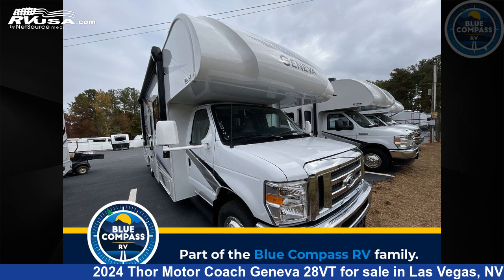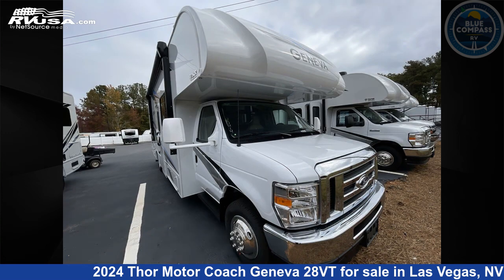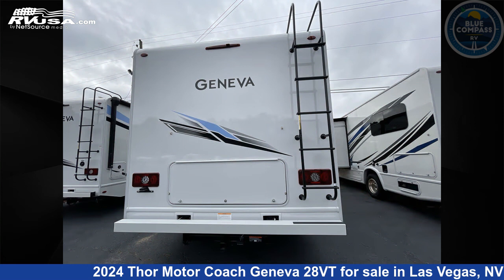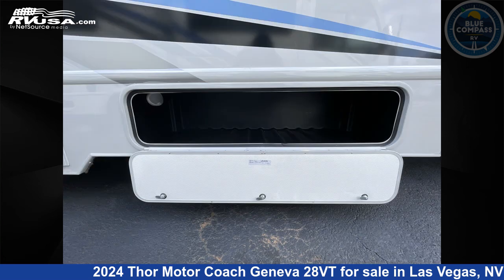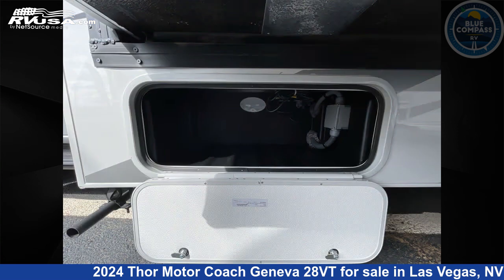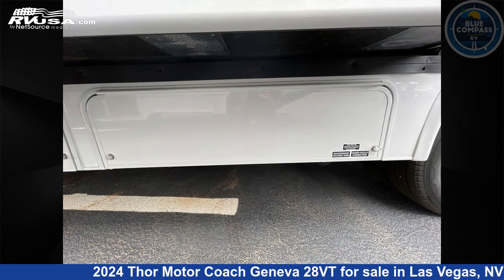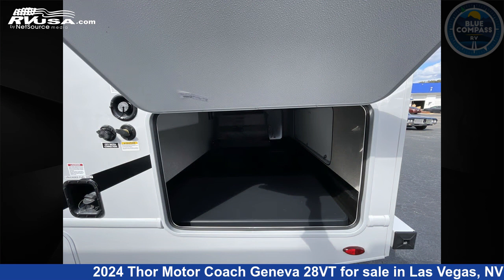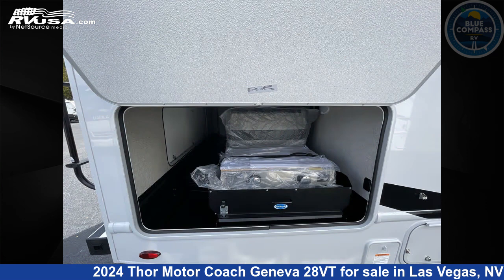Beautiful 2024 Thor Motor Coach Geneva Class C RV For Sale in Las Vegas, NV | RVUSA.com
This 2024 Thor Motor Coach Geneva 28VT is a Class C RV. It is located in Las Vegas, NV 89122 and is offered for sale by Blue Compass RV Las Vegas. This New Thor Motor Coach Is 30' 0" in length and features sleeps 6, Slideout, and 40 gal fresh water capacity. The floorplan layout of this Class C features Bunk Over Cab, Outdoor Entertainment, Outdoor Kitchen, Rear Bedroom. This 2024 Thor Motor Coach Geneva 28VT is built on a Ford E-Series chassis.

Blue Compass RV Las Vegas is a dealer for brands like: Alliance RV, Cruiser RV, Dutchmen, Entegra Coach, Forest River, Grand Design, Heartland, Highland Ridge, Jayco, Keystone, Starcraft, Thor Motor Coach and offers the following rv services: Parts/Accessories, Service. They stock rv types such as: Class A, Class C, Fifth Wheel, Toy Hauler, Travel Trailer. For more information and pricing on this unit, To see all units available for sale by Blue Compass RV Las Vegas,